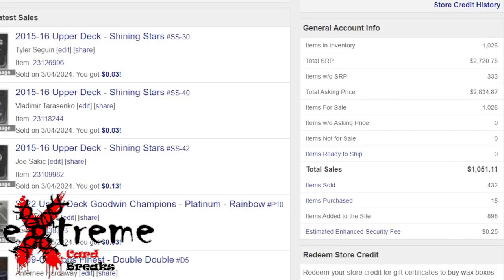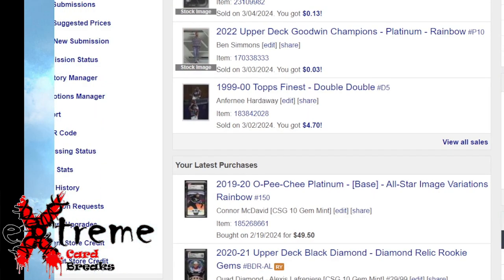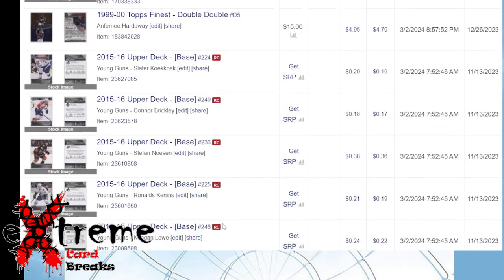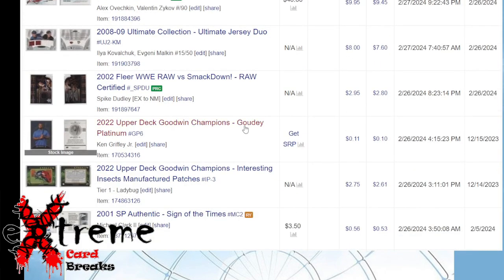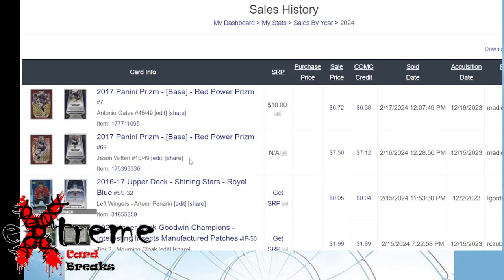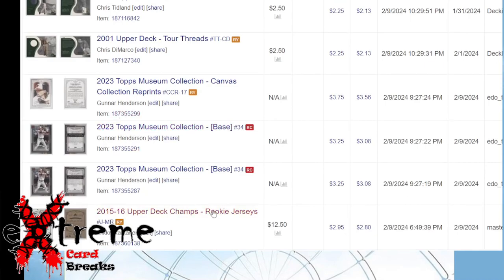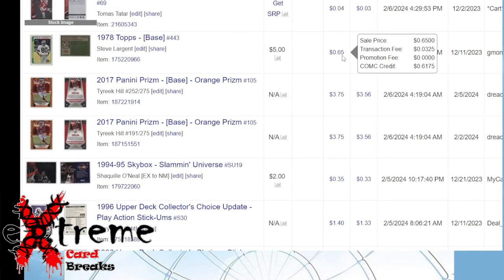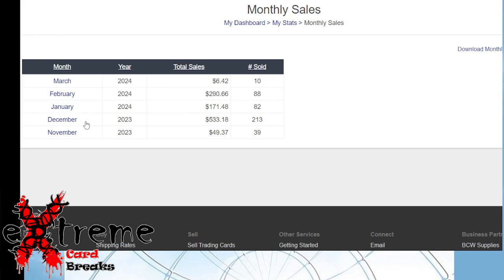COMC (Check Out My Cards) - February 2024 - What I Sold and Bought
1811 N Dixie Ave #104

Who do I collect:
Roberto Clemente
Michael Jordan
Nolan Ryan
Sidney Crosby
Vintage Cards